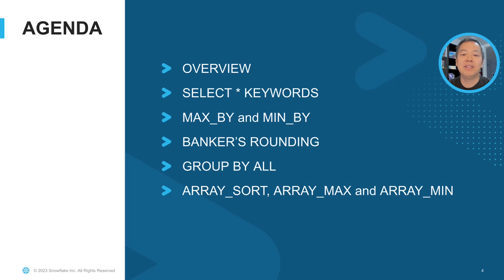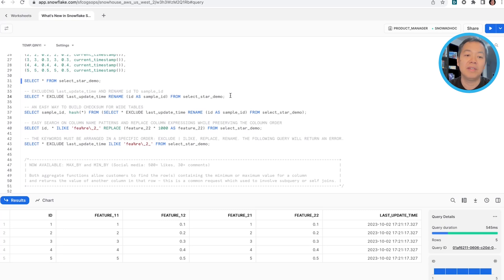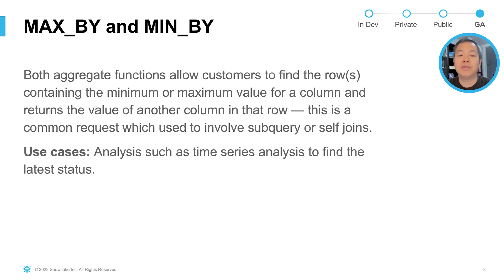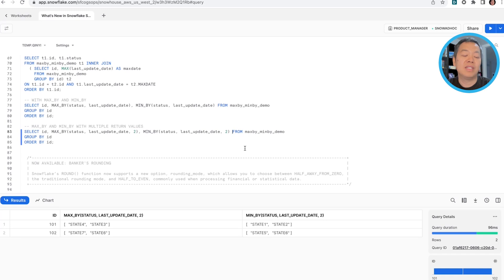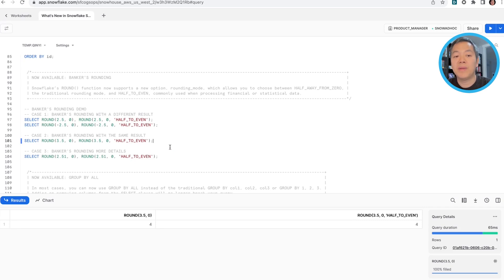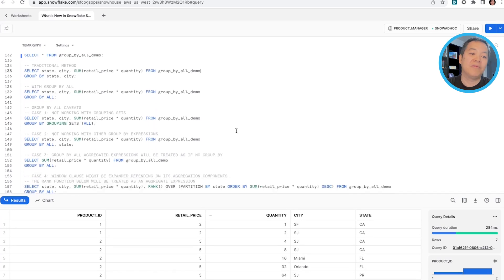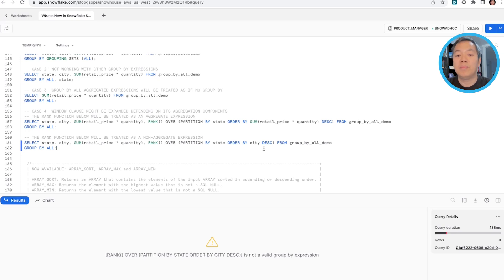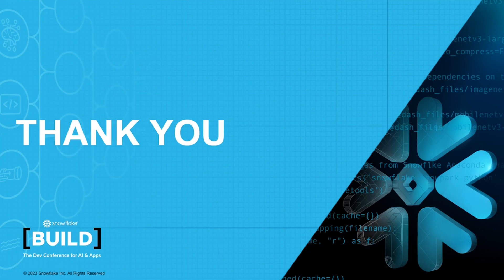Snowflake BUILD | What’s New In Snowflake SQL For Builders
Continuous significant SQL improvements in Snowflake are design to boost your productivity. In this Snowflake BUILD session, viewers will get a look at some technical demos highlighting our latest SQL improvements, including SELECT * EXCLUDE/ILIKE/REPLACE/RENAME, MIN_BY and MAX_BY,.banker’s rounding, and GROUP BY ALL. These all help you code faster with more concise, easy-to-write queries. Plus, hear best practices on how to use these new syntaxes and functions in your day-to-day coding.